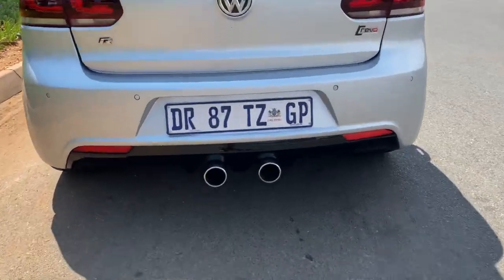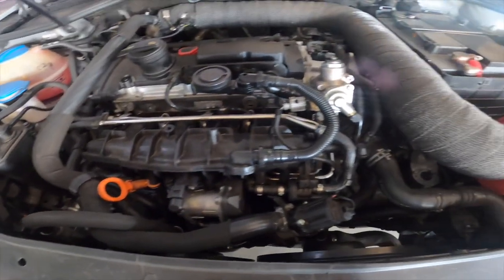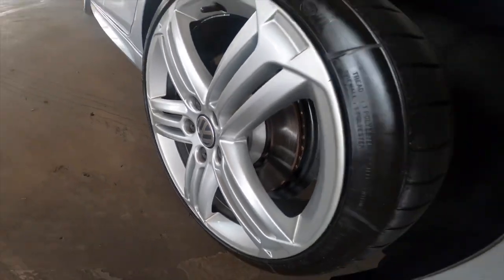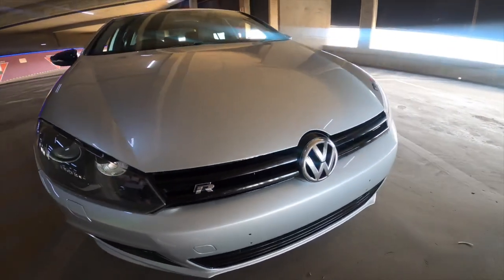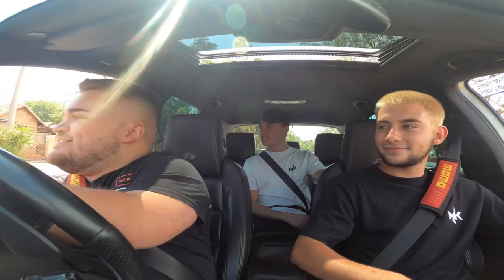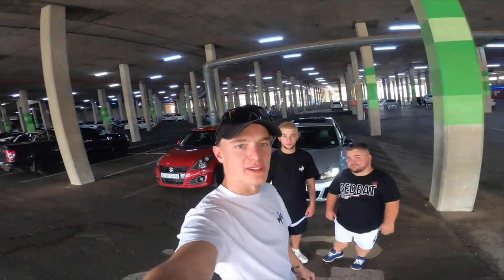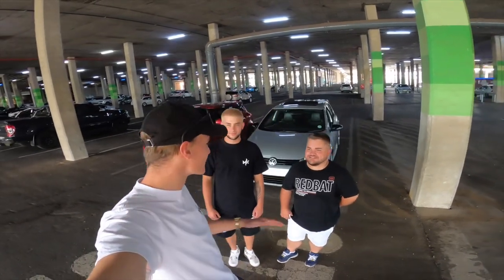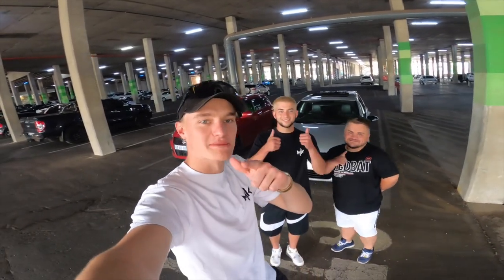Golf 6R *Stage 2+*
What a sick car with an even better character 😎 Thanks tyron for an awesome shoot 💨